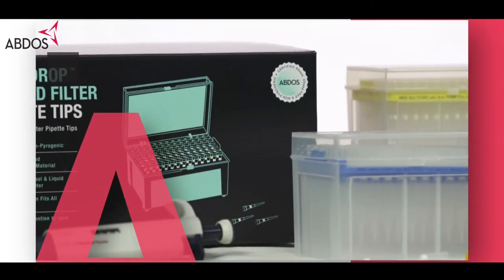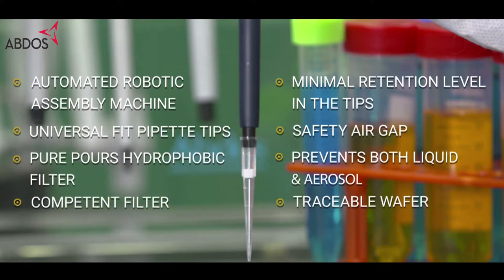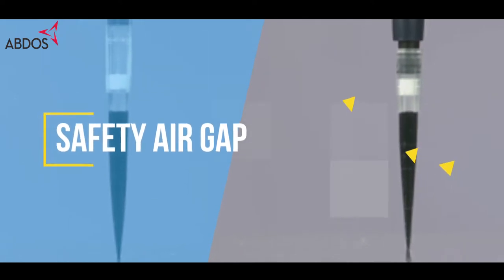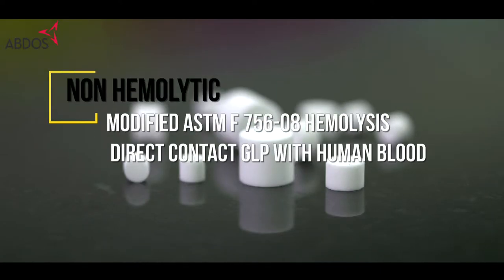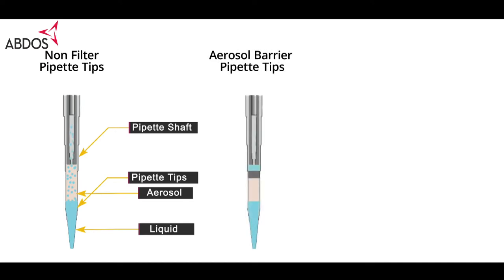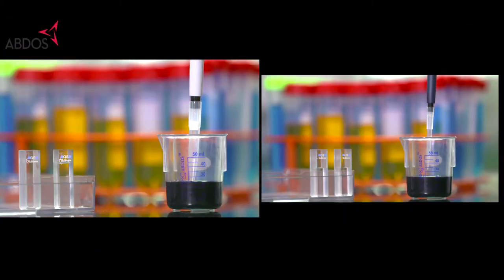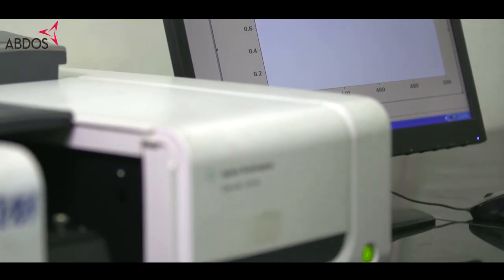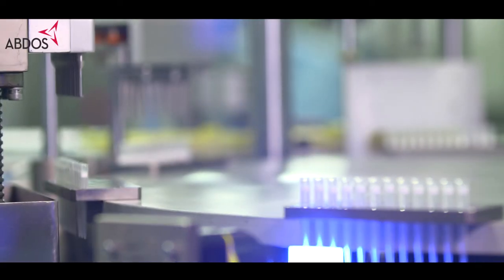Abdos Products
ABDOS offers Low retention hydrophobic filter tips, a value range of Non-filter tips, Low retention micro centrifuge tubes and Biohazard bags.